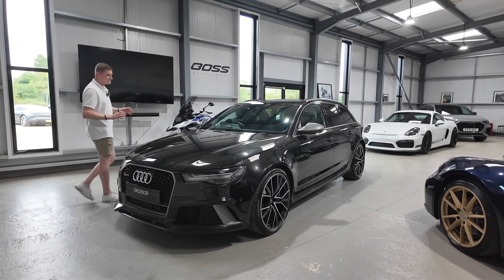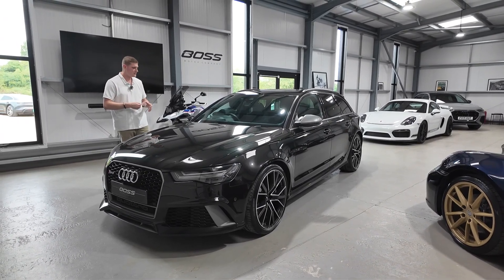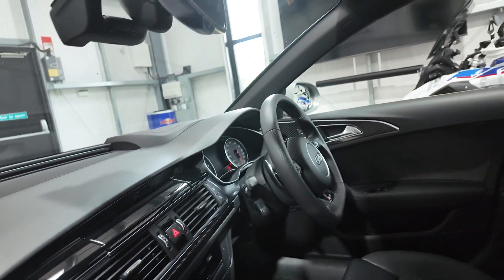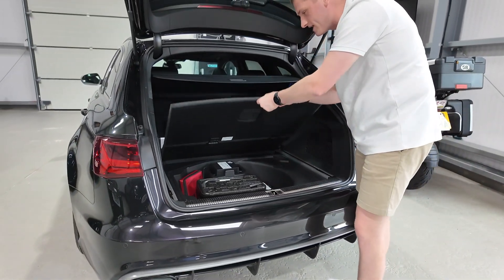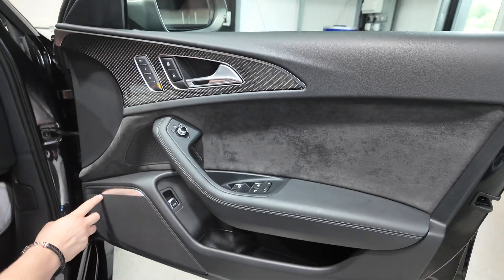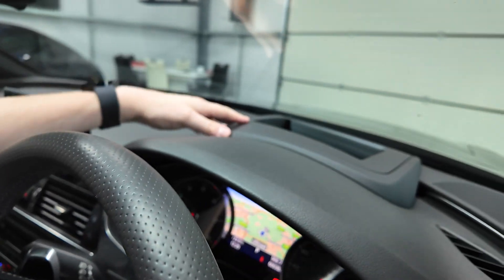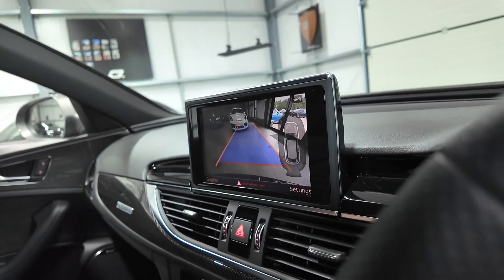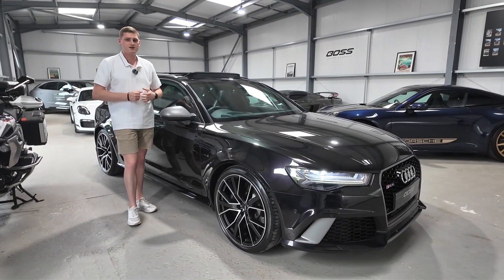2018 Audi RS6 Avant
Presented in Panther Black Pearl with Black leather interior.